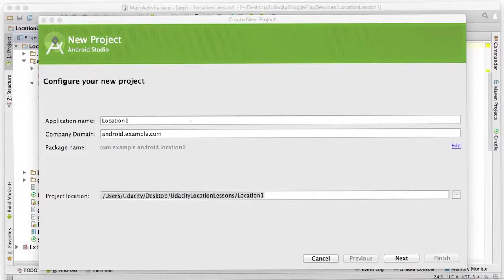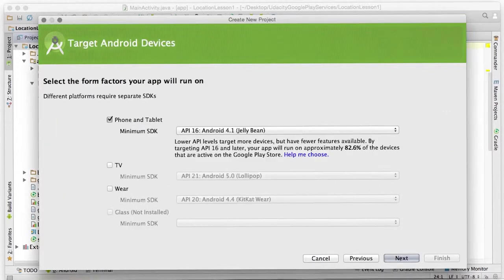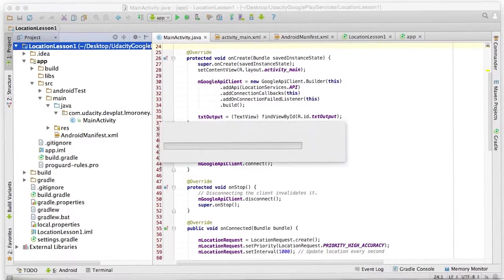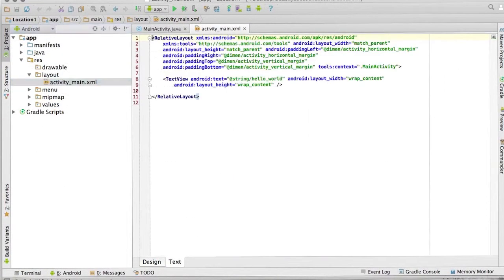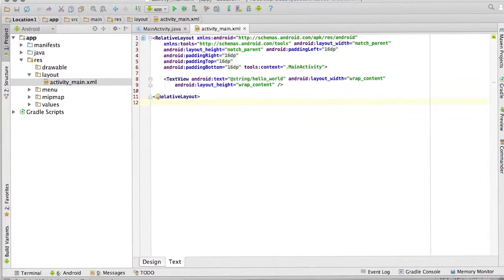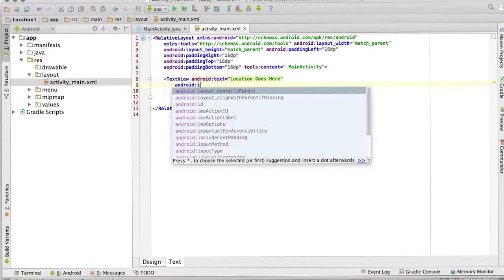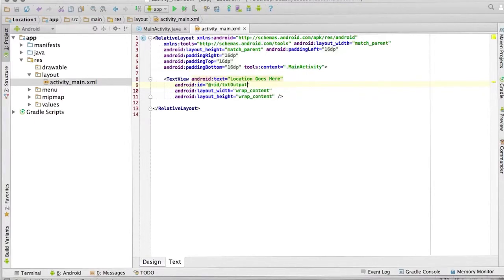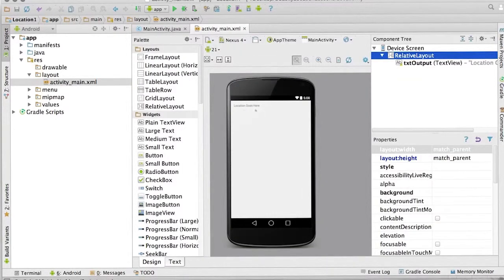Create New App